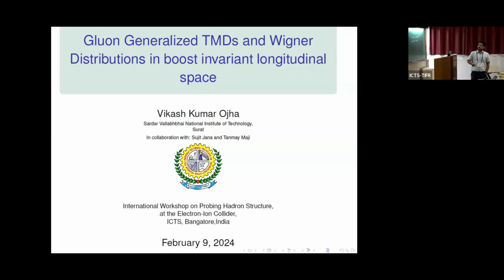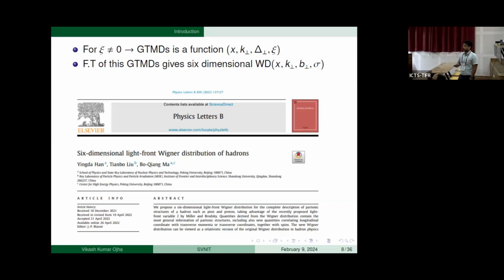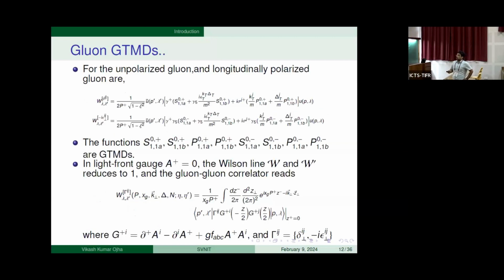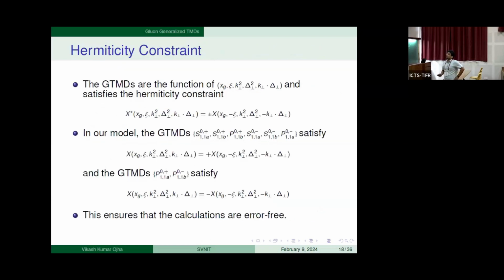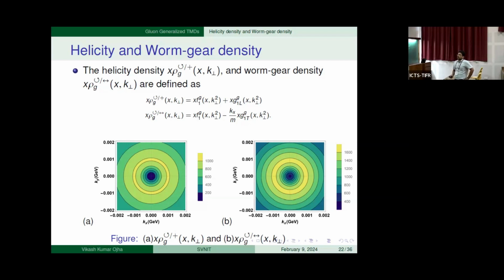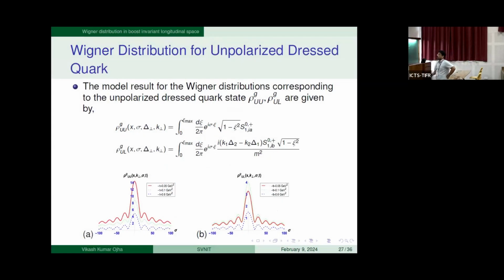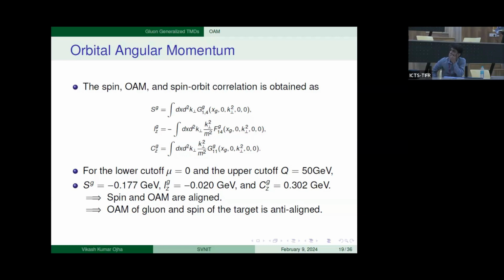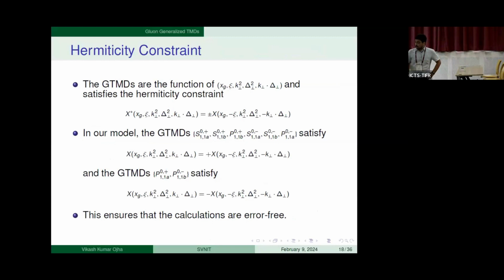Gluon generalized TMDs and Wigner distribution in boost-invariant longitudinal space by Vikash Ojha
PROGRAM

ORGANIZERS

DATE & TIME
29 January 2024 to 09 February 2024

VENUE
Ramanujan Lecture Hall, ICTS